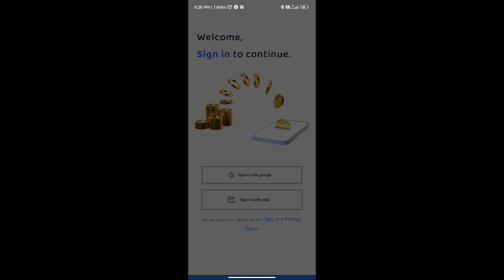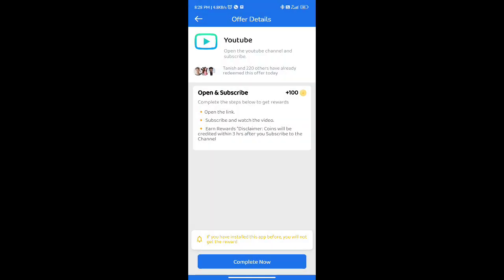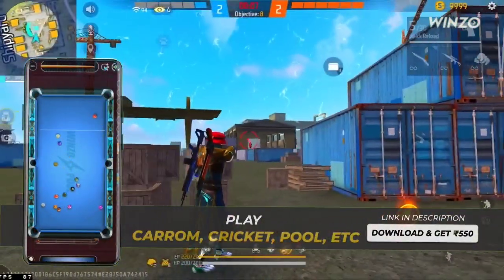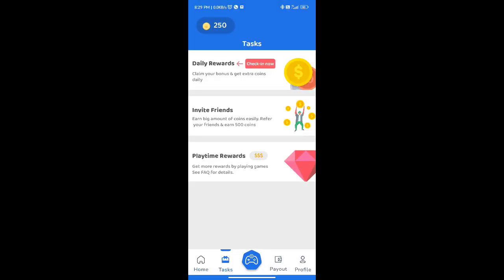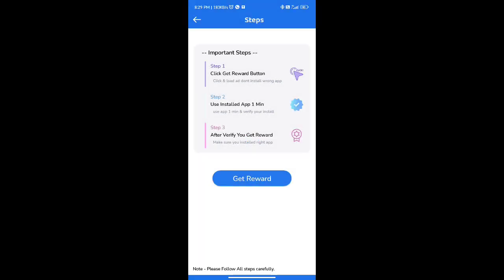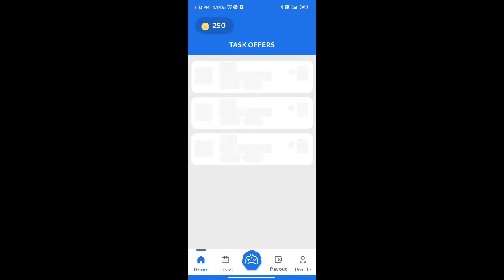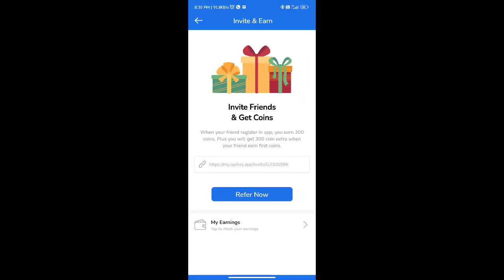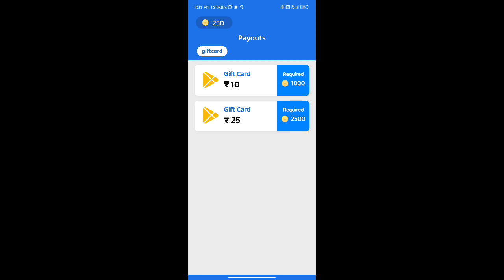Free Google Redeem Code Today Malayalam | Free Redeem Code For Playstore 2023